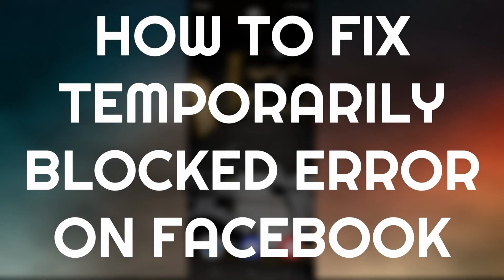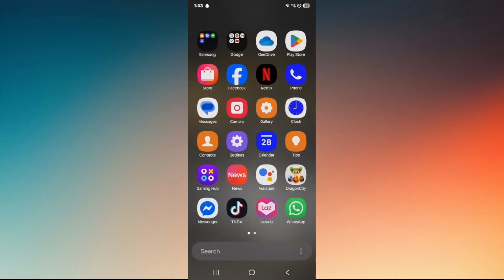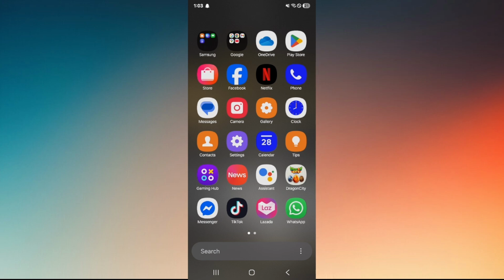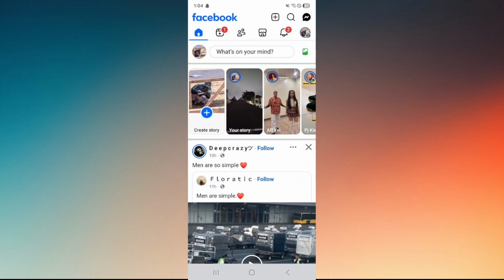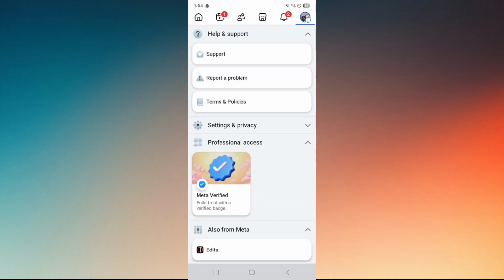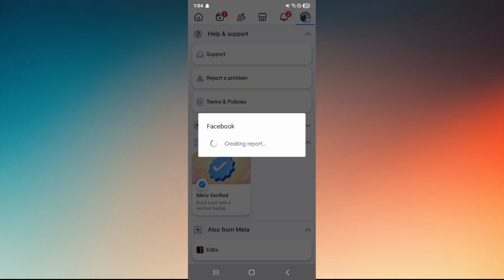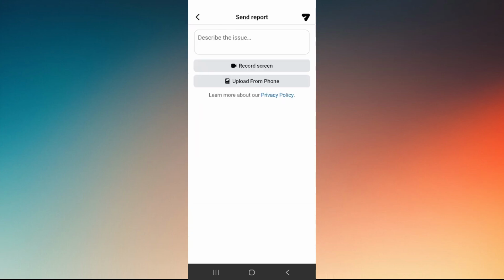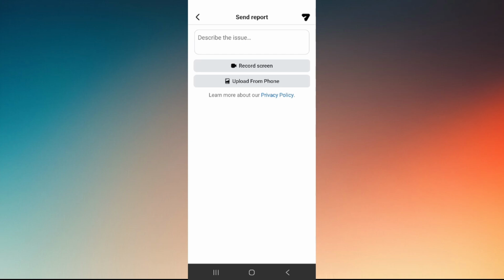HOW TO FIX FACEBOOK YOU'RE TEMPORARILY BLOCKED ERROR 2026! (FULL GUIDE)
In this video I am going to show you how to fix Facebook youre temporarily blocked error. If you cannot post or comment on Facebook this guide will help. Learn step by step how to remove temporary block on Facebook account.